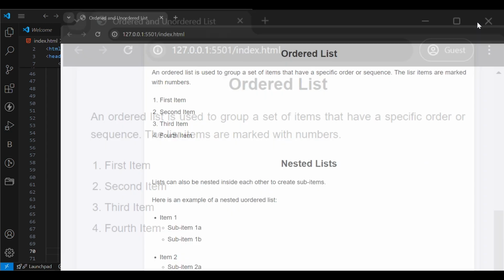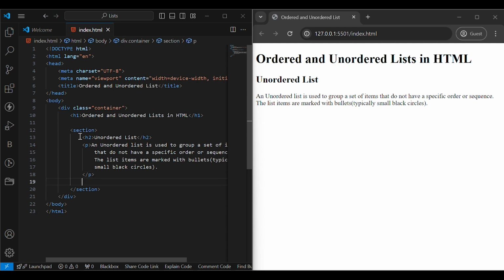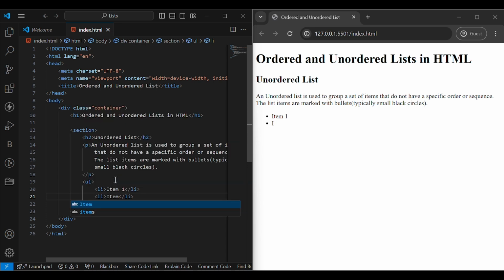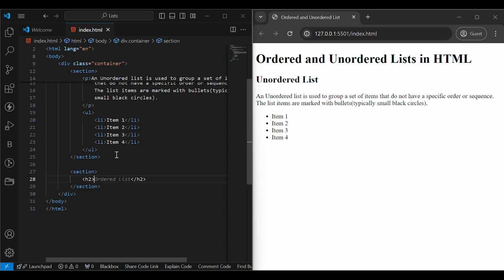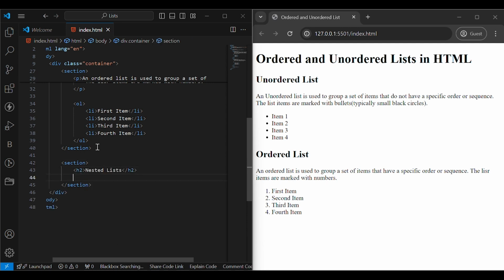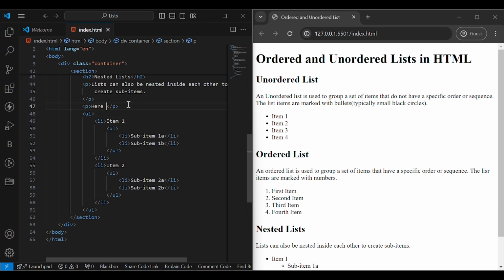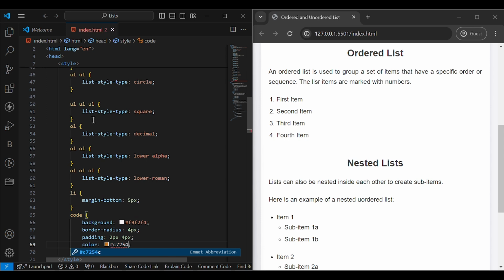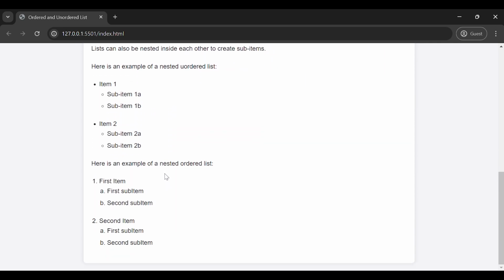HTML Lists for Beginners 📋 | Learn Unordered, Ordered & Nested Lists in HTML 🚀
"Welcome to [Your Channel Name]! In this video, we dive deep into the world of HTML lists. Whether you're a beginner or looking to refresh your skills, this tutorial covers everything you need to know about ordered and unordered lists in HTML.

What You'll Learn:

What are unordered lists (ul)?
How to create ordered lists (ol)?
Nested lists: Creating lists within lists
Styling lists with CSS for a polished look
By the end of this video, you'll have a clear understanding of how to use these essential HTML elements to organize content on your web pages effectively.

Timestamps:
00:00 - Intro
00:14 - Introduction to HTML lists
00:45 - What are Unordered Lists?
03:50 - Creating Ordered Lists
05:30 - Nested Lists
06:14 - Nested Unordered Lists
07:55 - Nested Ordered Lists
09:33 - Styling Lists with CSS
13:15 - Conclusion